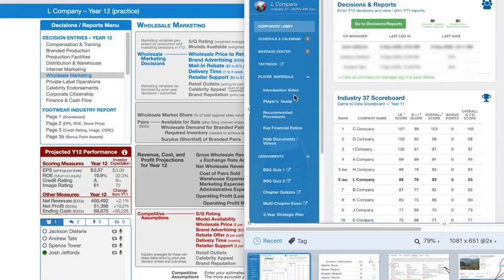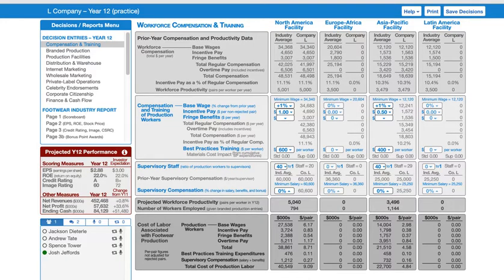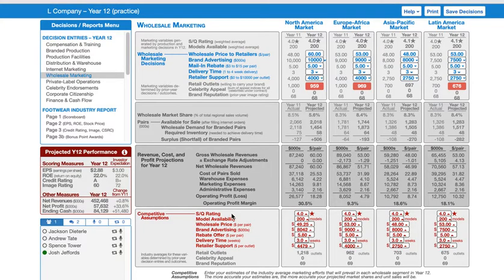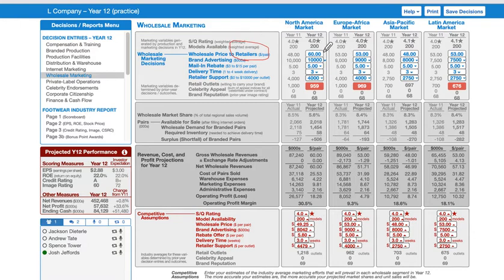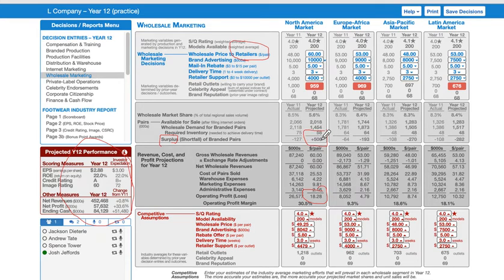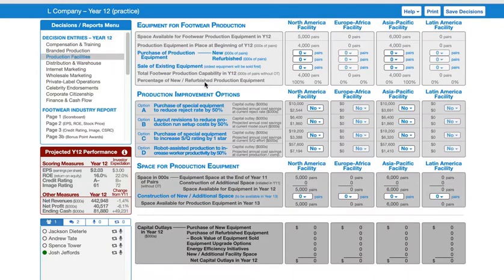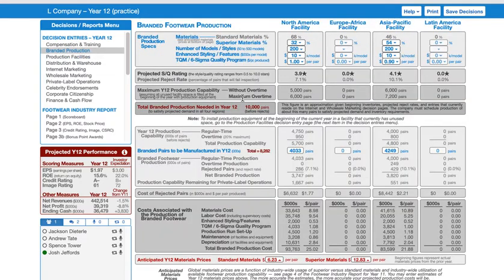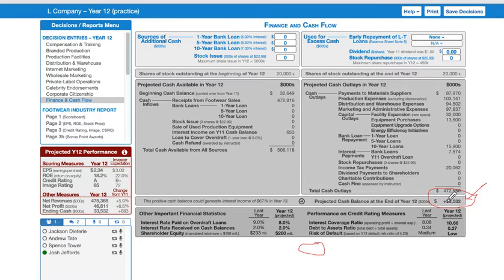BSG practice round overview, Spence Tower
This introduces the various BSG screens with information on entering numbers into the decision screens.